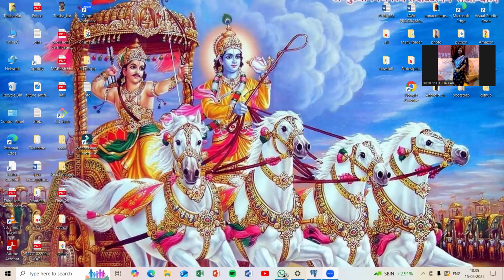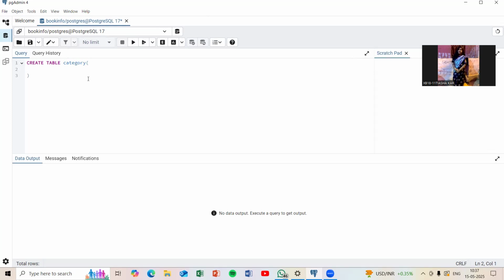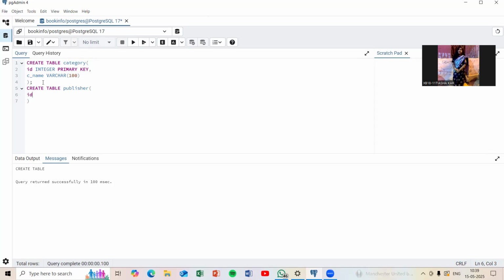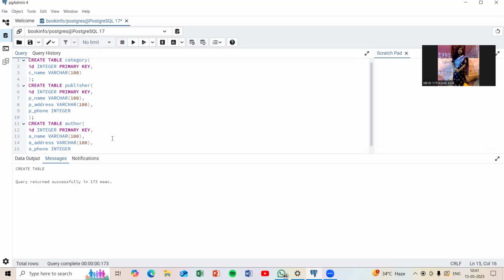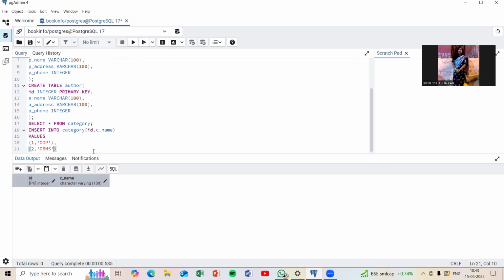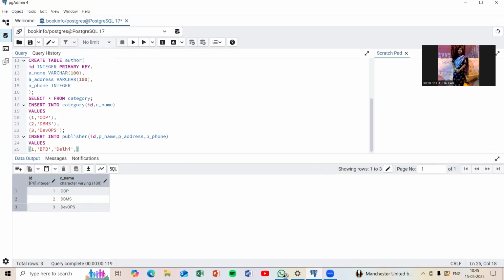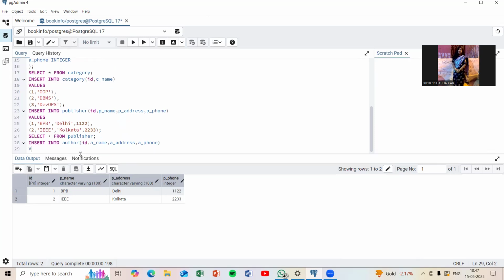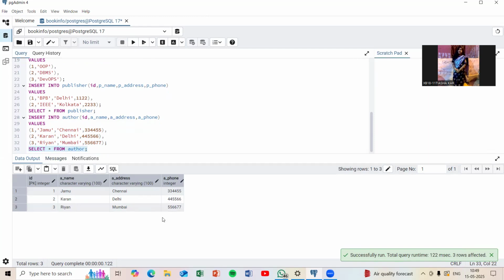How to Create Database & Tables & Inserting some data into the tables Step-by-Step process